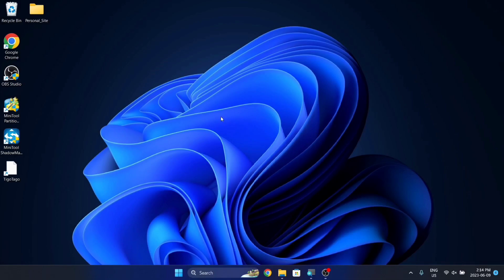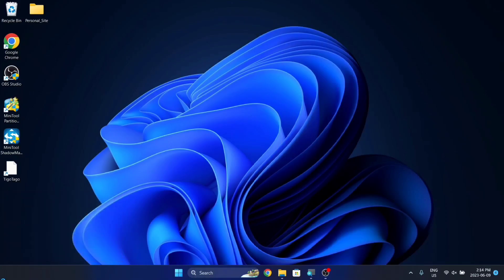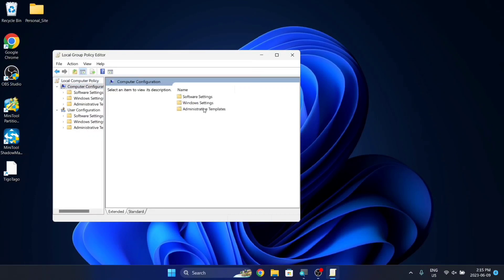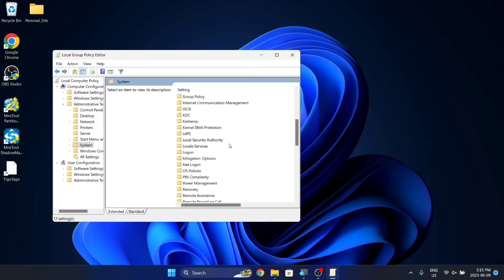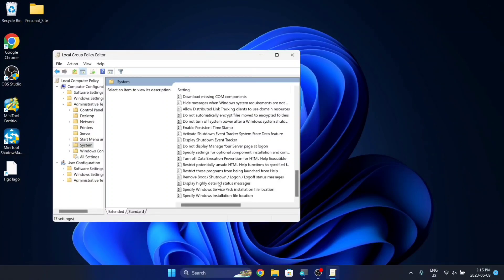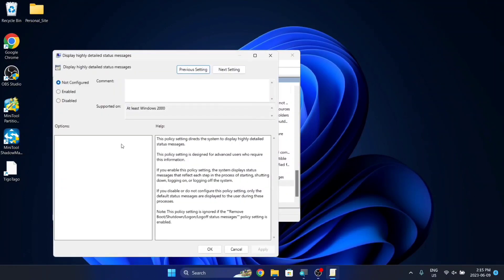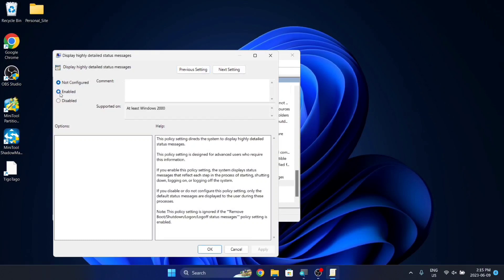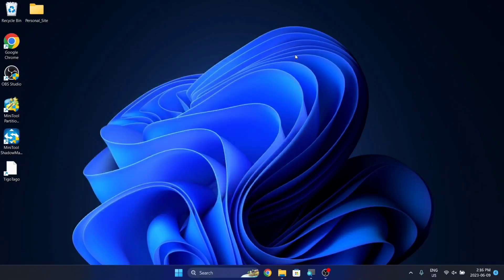Enabling Verbose Status Messages on Windows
It's never fun trying to diagnose a computer that isn't telling you what it's stuck on.
this feature will help with that by giving exact messages of what is going on in the background while your computer is shutting down or starting up

My recommendation for a budget laptop